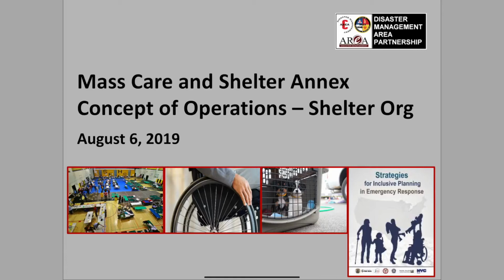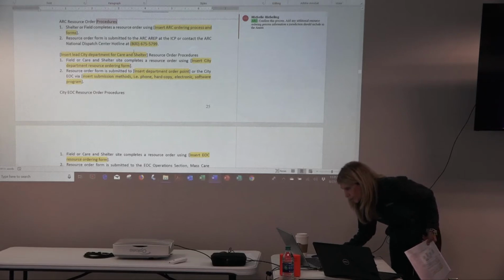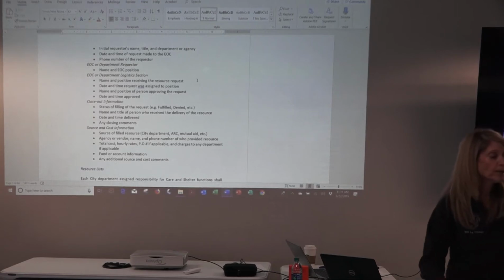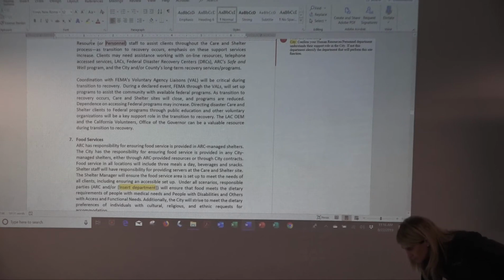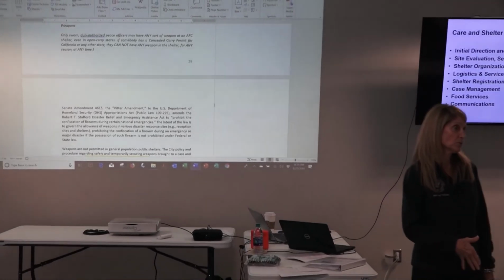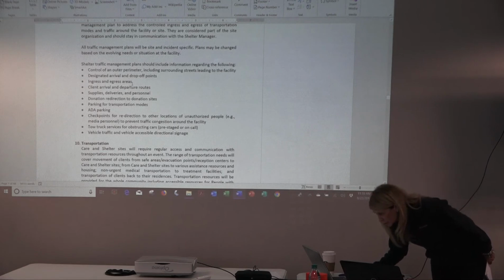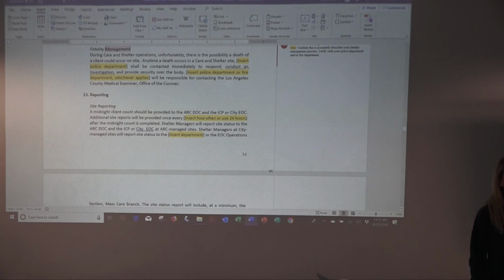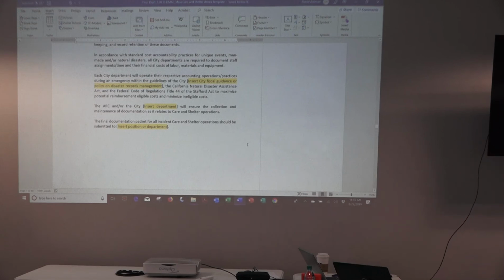Mass Care & Shelter Pt. 3 Concept of Operations - Shelter Organization.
Core Functions for each section of your mass care & shelter service operations.